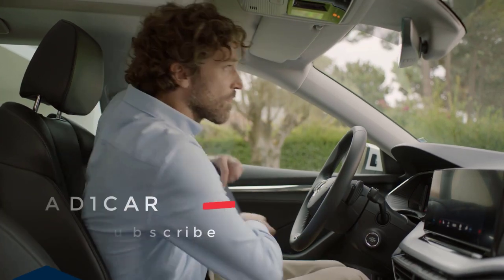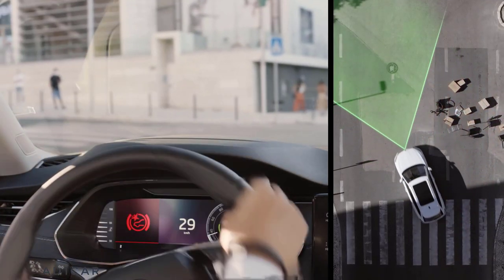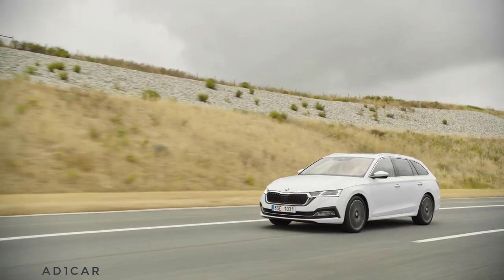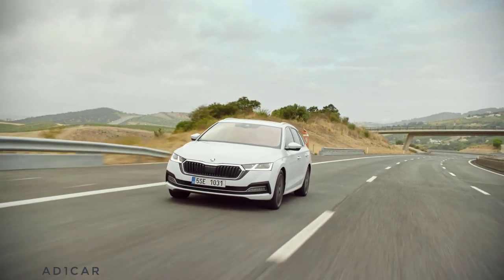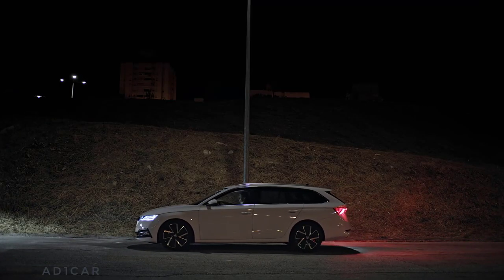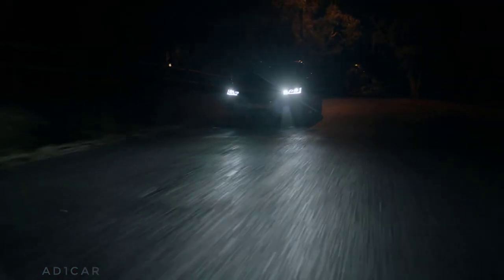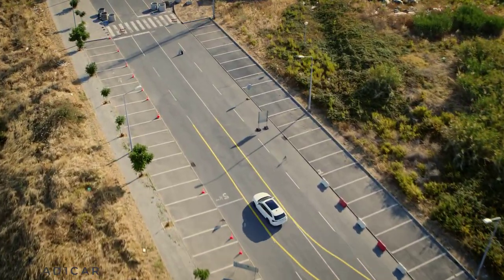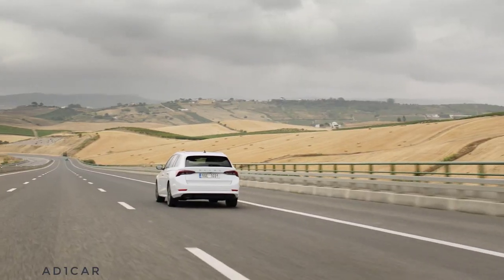2021 Skoda Octavia – Innovative Safety Assistance Systems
Even better, more spacious, safer, more connected and more emotive than ever: with the launch of the fourth generation of its bestseller, Škoda has reached new dimensions. The heart and engine of the Škoda brand is longer and wider than its predecessor, has an even larger boot and is even more emotive thanks to the new Škoda design language. The new interior concept combines an excellent amount of space and outstanding functionality with high-quality materials and clever details. Innovative connectivity and new assistance systems raise comfort and safety to an even higher level.

The fourth-generation Octavia sees the introduction of several new assistance systems, some of them are making their debut in a Škoda model. The new Collision Avoidance Assist supports the driver by actively increasing the steering moment in the event of an impending collision with a pedestrian, cyclist or another vehicle - ideally preventing the accident with a controlled evasive manoeuvre. At junctions, Turn Assist can detect oncoming traffic at an early stage when turning left, warn the driver or even automatically stop the vehicle. The Exit Warning system lets the driver know if another vehicle or a cyclist is approaching from behind when opening the car door. Another new feature is the local Traffic Warning function, which automatically warns of traffic hold-ups in the car's immediate surroundings, such as the end of a traffic jam.

New and improved assistance systems in the Octavia
Many other assistance systems are making their debut in the Octavia or have been updated. Area View provides an overview of the car's immediate surroundings when parking or manoeuvring. Side Assist warns the driver of vehicles approaching from behind or that are in the car's blind spot up to 70 m away, thus also effectively helping to prevent potential accidents on motorways and dual carriageways. In the city, Front Assist including Predictive Pedestrian and Cyclist Protection warns of a potential collision visually, acoustically and by gently applying the brakes, and automatically slows the car down in an emergency.

Predictive Cruise Control is an updated and enhanced version of Adaptive Cruise Control (ACC). It now automatically adjusts the speed of the car based on the vehicles ahead at speeds of up to 210 km/h. In combination with a DSG, it can even bring the car to a standstill and have it pull away again automatically within up to three seconds. Added to this, the new predictive version also uses images from the camera on the windscreen and data from the navigation system to detect speed restrictions as well as bends, and automatically adjusts the speed in anticipation.

The new ACC, which - together with the updated versions of Traffic Sign Recognition and Lane Assist (now also able to identify road works), as well as Traffic Jam Assist and Emergency Assist - forms the comprehensive Travel Assist system. Using Hands-on Detect, this system also checks - at least every 15 seconds - whether the driver is touching the steering wheel consistently or whether they no longer have control of the vehicle due to a potential medical emergency. If such an emergency occurs, Emergency Assist can bring the car to a stop in its lane. Should it not be possible to prevent an accident from occurring despite the numerous assistance systems, the proactive Crew Protect Assist feature prepares the car as well as its occupants for the impending head-on or rear collision, or even rollover, by automatically closing the windows as well as panoramic roof, and tensioning the seat belts, for example. In the event of a collision, the occupants are also protected by up to nine airbags, including a driver knee airbag and rear side airbags. Following a collision, the Multi-Collision Brake prevents the vehicle from rolling any further in an uncontrolled manner.